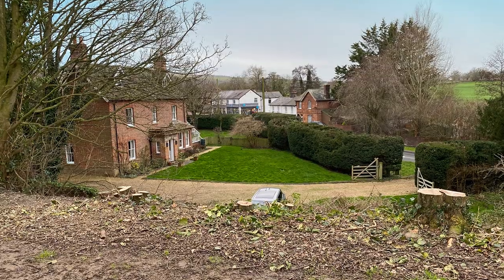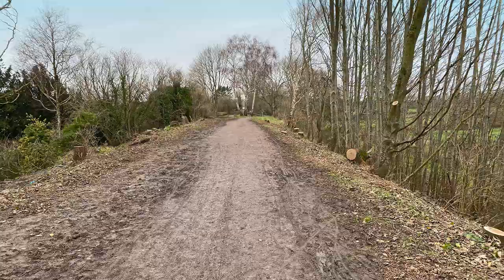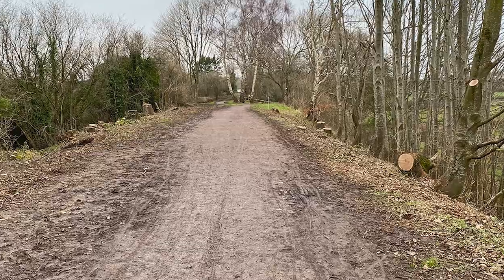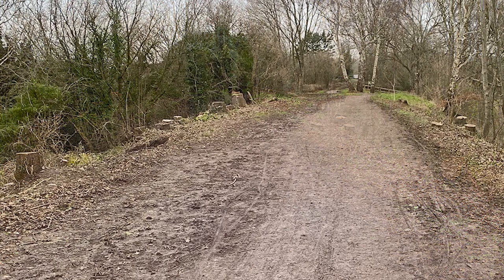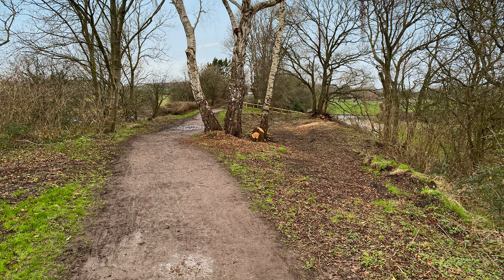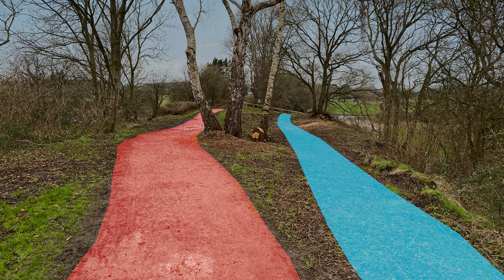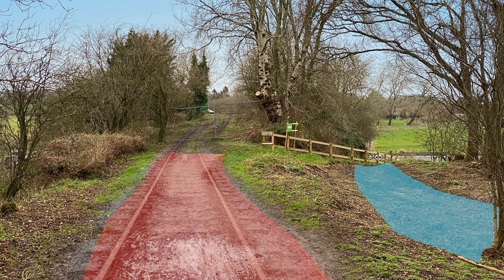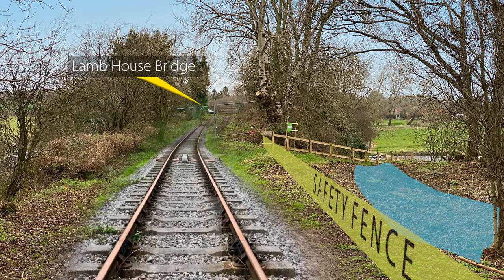North Dorset Railway. Track Extension Works 2022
An explanation of the northern extension of the track of the North Dorset Railway at Shillingstone, the first part of the hoped for extension to Sturminster Newton.